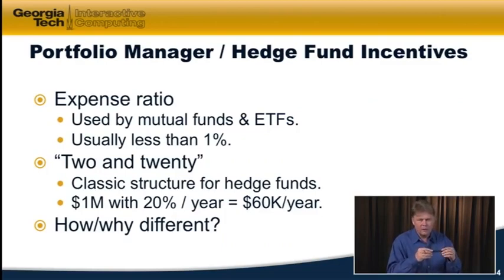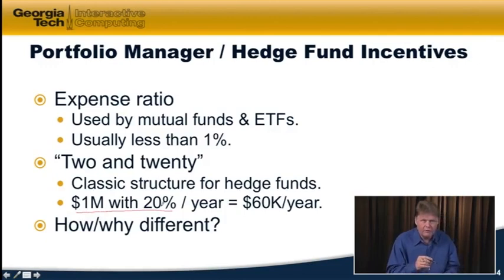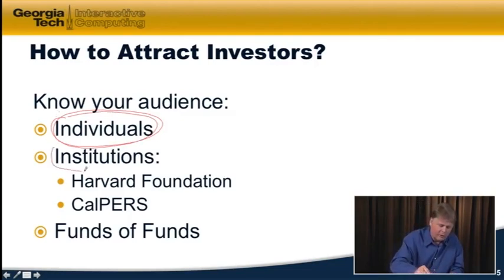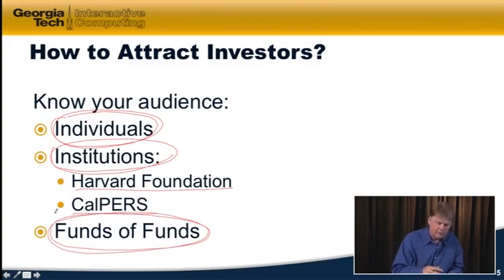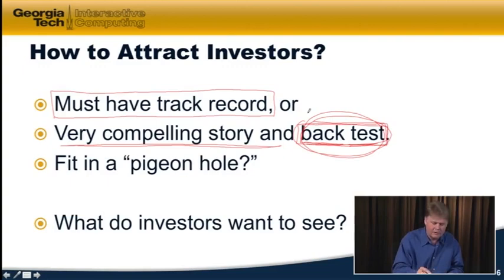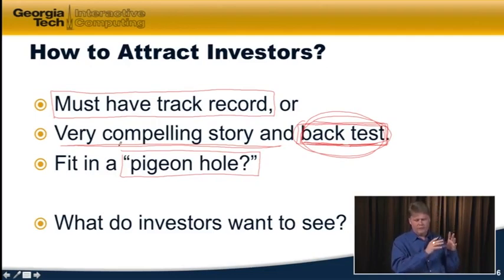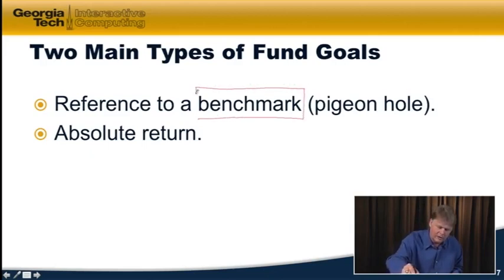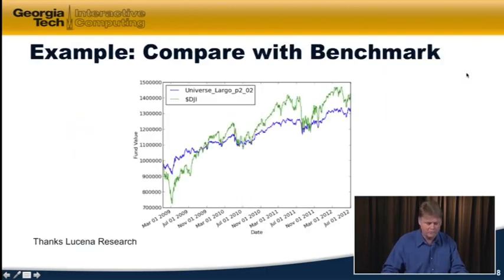2 2 Computational Investing 021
Computation Investigating